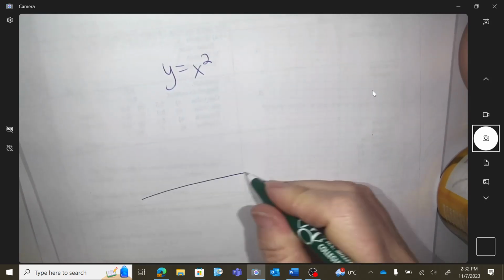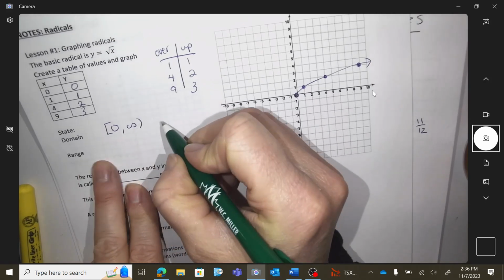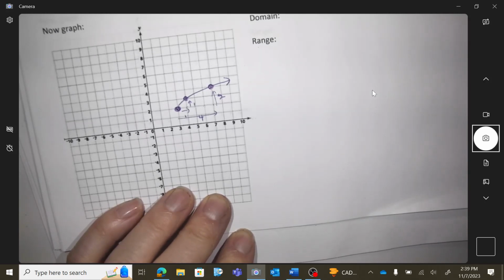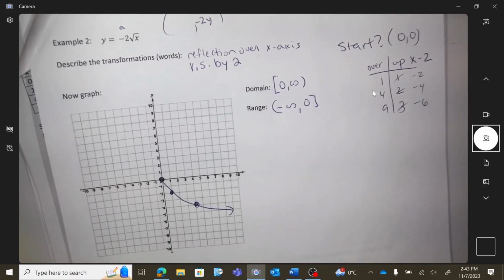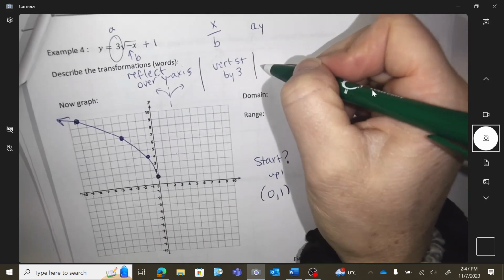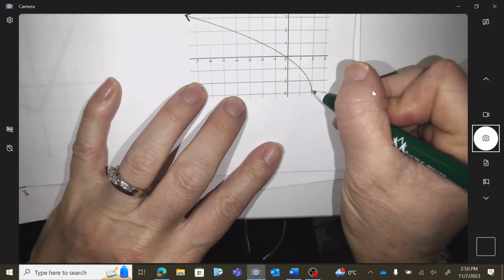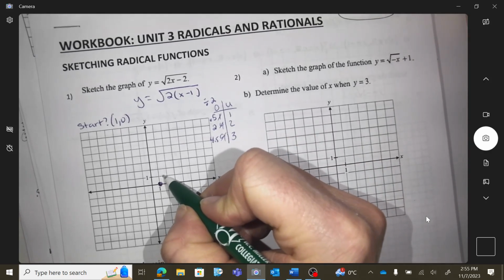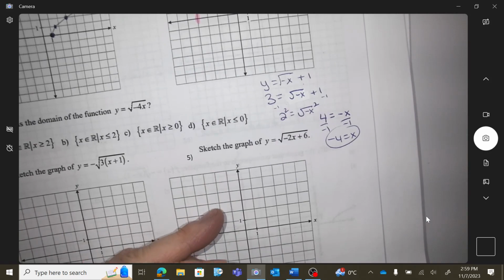radical functions graphs and equations